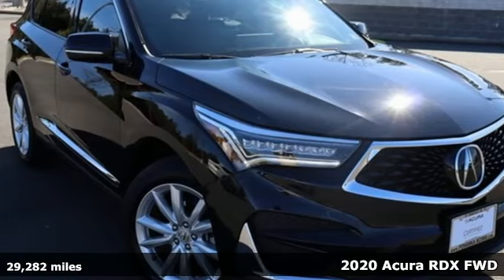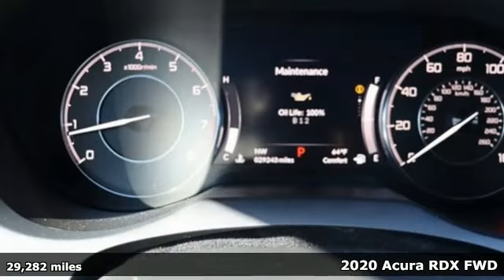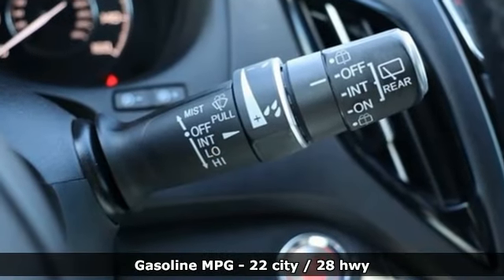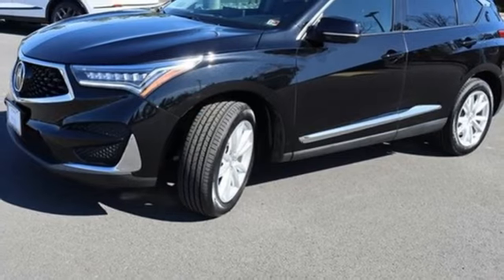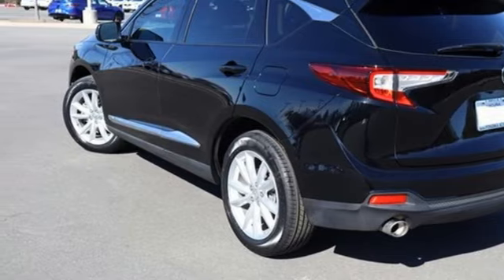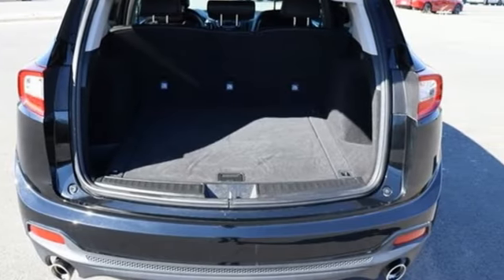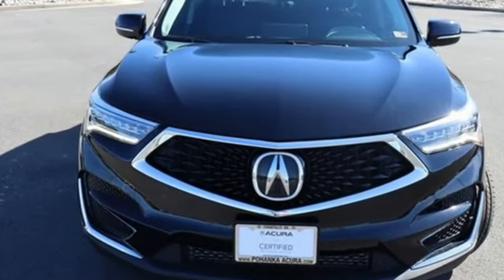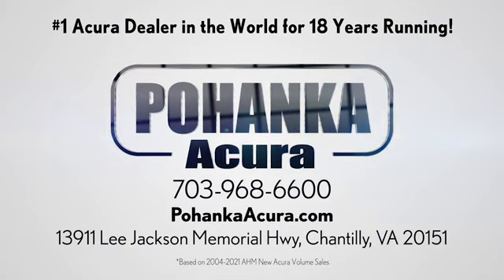Used 2020 Acura RDX Falls Church VA Acura Washington-DC, DC APL028056B - SOLD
Year: 2020
Make: Acura
Model: RDX
Trim: Base
Engine: 2.0L 16V DOHC
Transmission: 10-Speed Automatic
Color: Black
Interior: Ebony
Mileage: 29282
Stock #: APL028056B
VIN: 5J8TC1H32LL019338
CARFAX One-Owner. Clean CARFAX. Black 2020 Acura RDX FWD 10-Speed Automatic 2.0L 16V DOHCbrbrRecent Arrival! 22/28 City/Highway MPGbrbrbrWe make every effort to provide accurate information but please verify options and price with management before purchasing. All vehicles are subject to prior sale. All financing is subject to approved credit. Dealer installed options are additional. Stock photo colors, options and trim levels may vary. Not responsible for typographical errors. Published prices subject to change without notice to correct errors and omissions or in the event of inventory fluctuations. Vehicle offers/prices & internet price quotes valid for 48 hours from initial posting date, subject to change by dealer/manufacturer without notice. Vehicles may be in transit to dealer. Vehicle photos may not match exact vehicle. Please call to confirm availability status. All prices exclude taxes, title, license, and dealer processing fee of $899.00. Government 5-Star Safety Ratings are part of the National Highway Traffic Safety Administrationa€TMs (NHTSAa€TMs) New Car Assessment Program. For additional information on the 5-Star Safety Ratings program, please Based on model year EPA mileage ratings. Use for comparison purposes only. Your mileage will vary depending on driving conditions, how you drive and maintain your vehicle, battery pack age/condition, and other factors. Worlda€TMs Largest Acura Dealer based on 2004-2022 AHM New Acura Volume Sales."

Address:
13911 Lee Jackson Highway